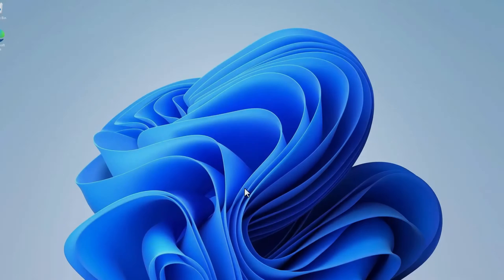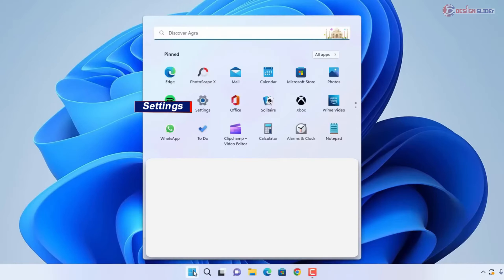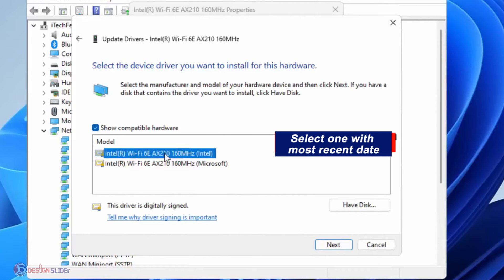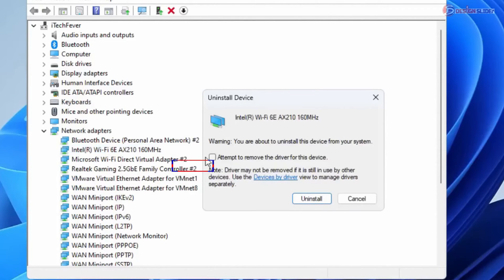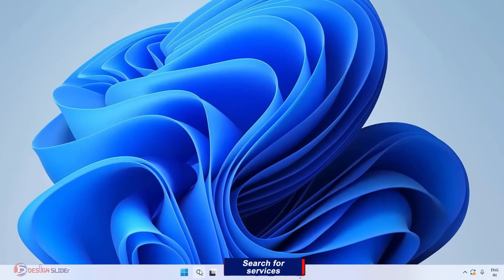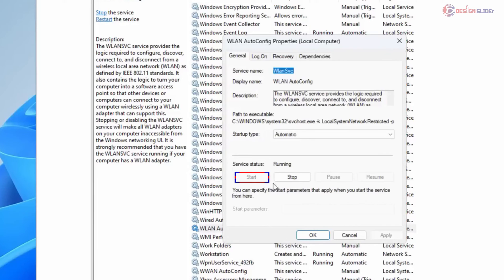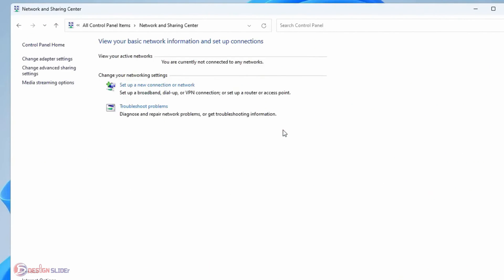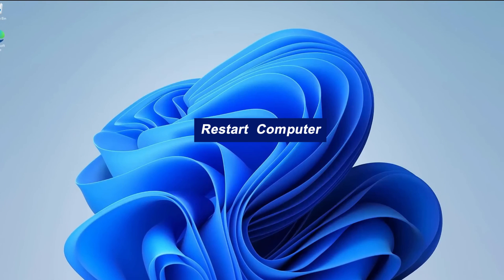New Fix Wi-Fi / Internet not working | Wi-Fi Missing | WiFi Internet Issue Windows 10 | Windows 11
Showing how to fix Wi-Fi and internet issues, including when WiFi is missing entirely in Windows 10 and Windows 11. Whether you're experiencing slow speeds, dropped connections, or no internet access at all, we've got you covered with step-by-step solutions to get you back online and to the internet.

First, we'll troubleshoot why your Wi-Fi is not working or missing on your Windows 10 or Windows 11 device. We'll walk you through checking your WiFi settings, updating drivers, resetting your network connection, and more - learn how to fix these issues quickly with our expert tips and tricks.

We'll help you get your WiFi and internet back on track.

CMD Command text 1:
netsh winsock reset
CMD Command text 2:
netsh winsock reset catalog
CMD Command text 3:
netsh int ip reset resetlog.txt
CMD Command text 4:
ipconfig /flushdns

LIST OF SERVICES TO RUN
1. DHCP Client
2. WLAN AutoConfig
3. WWAN AutoConfig
4. Network Connections
5. Network Setup Service
6. Wi-Fi Direct Services Connections

♣ This would amaze you.